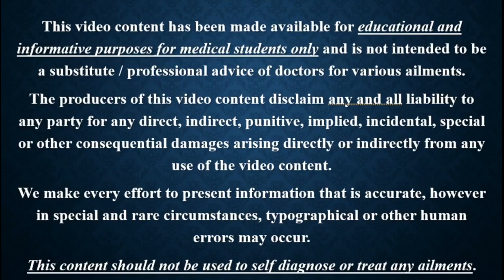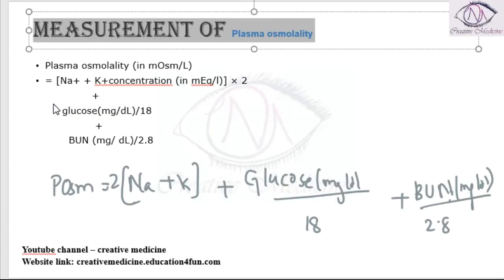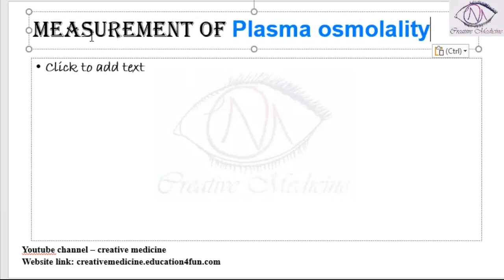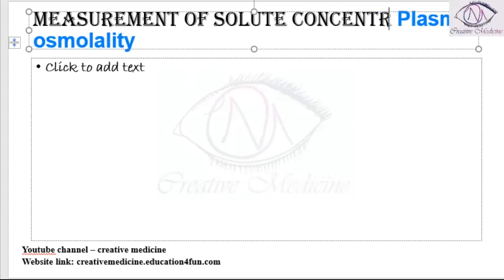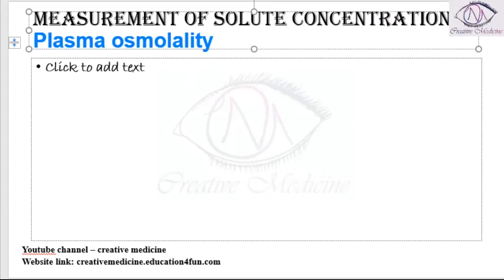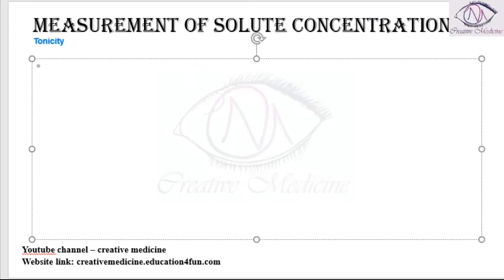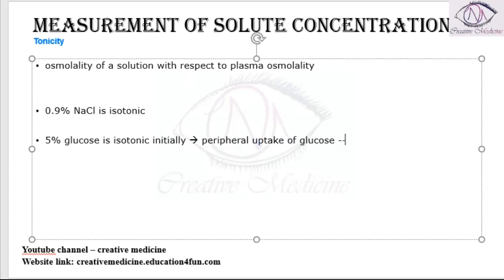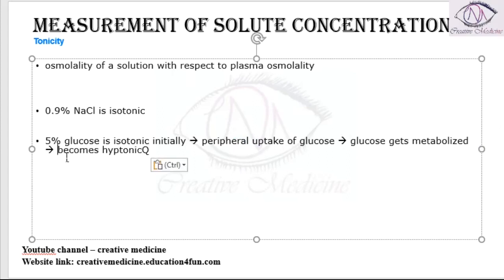Lec 9 Measurement of solute concentration = Tonicity mp4 || PHYSIOLOGY